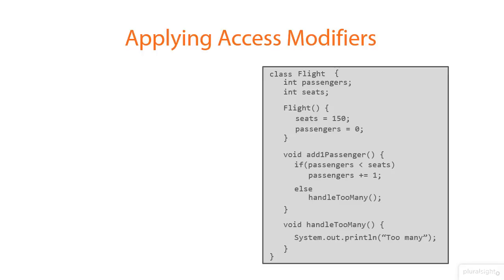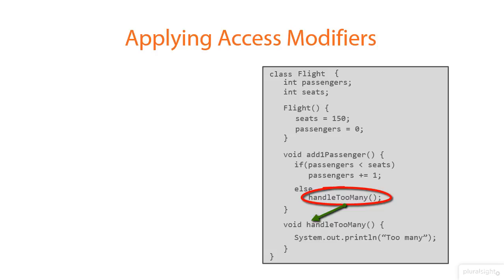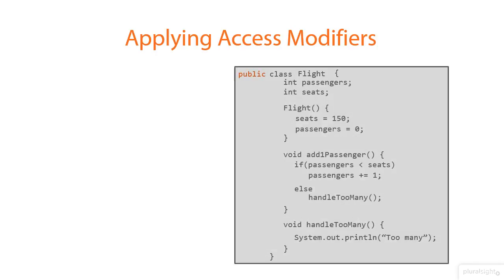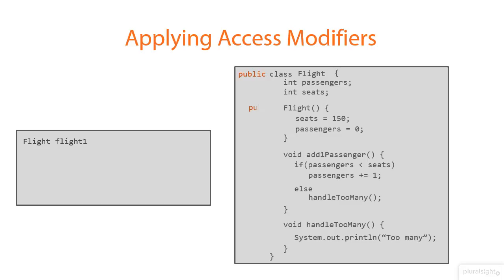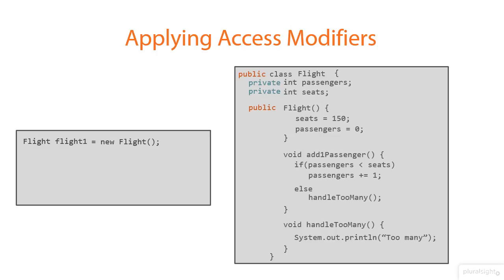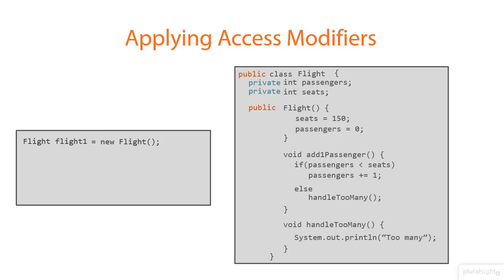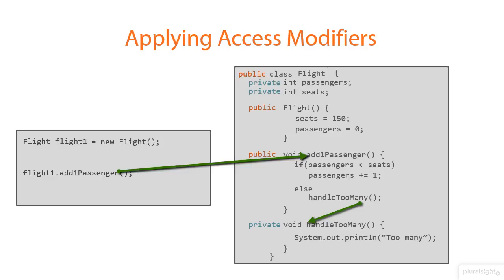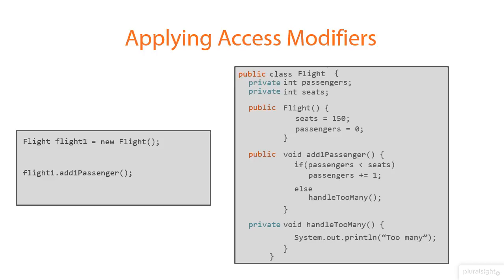05 05 Applying Access Modifiers